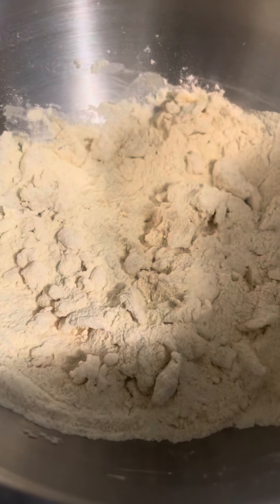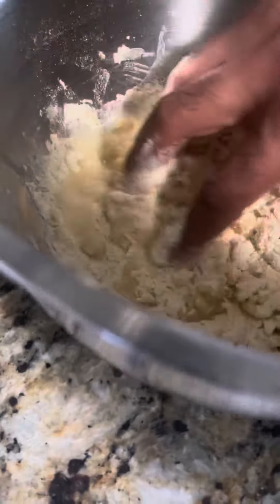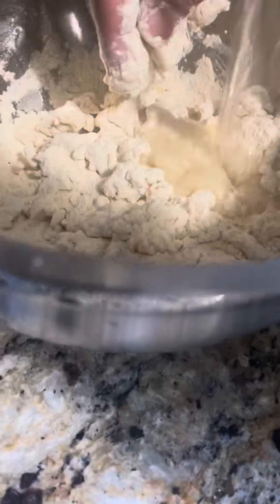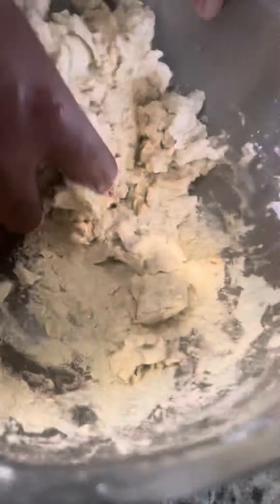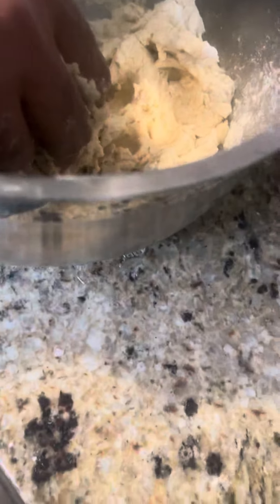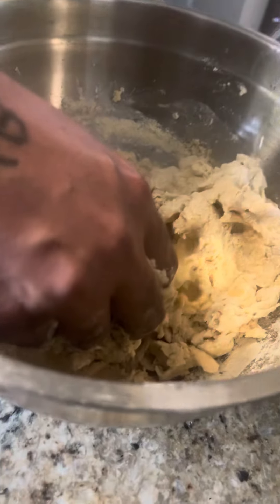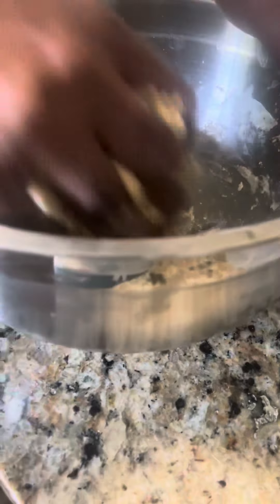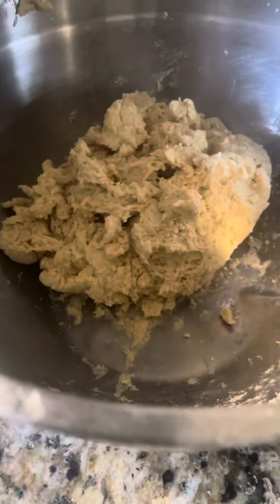How to make dough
Eat healthy
Keep your body healthy